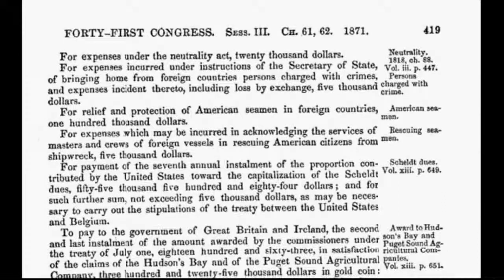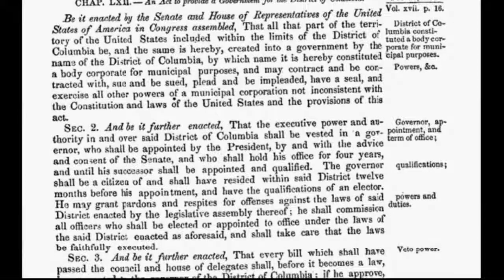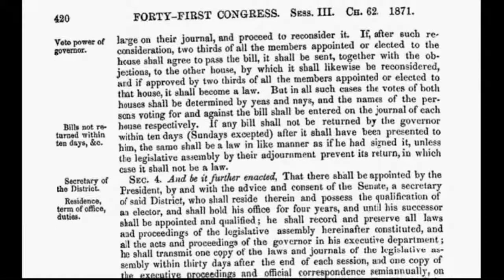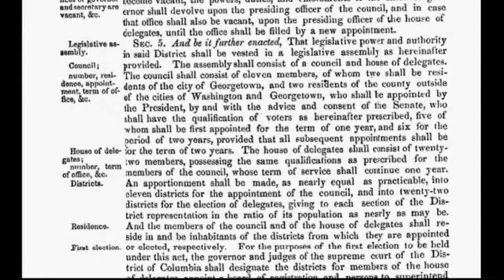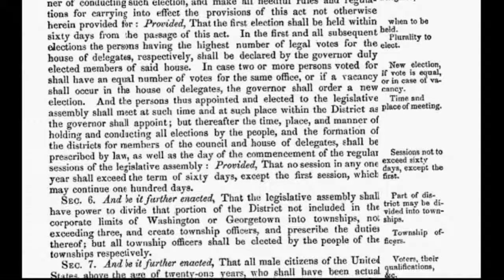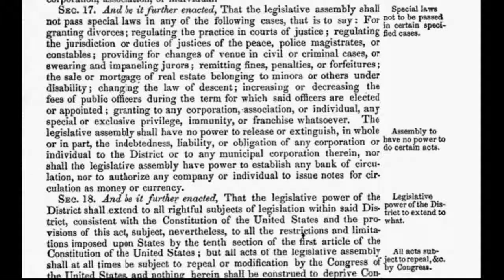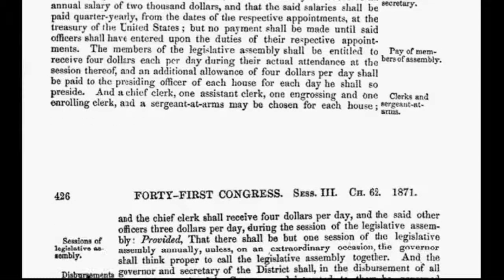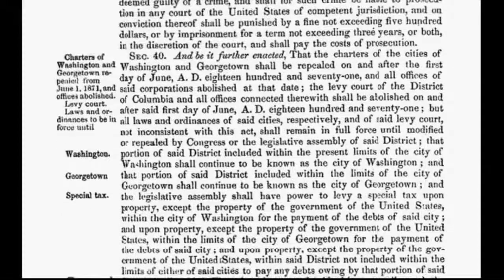▶ TAT'S 2MIN NEWS The Act Of 1871 The Truth WOW REALLY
UPDATED 5MIN NEWS-November 2, 2013 LAX

5MIN News November 2, 2013 weather